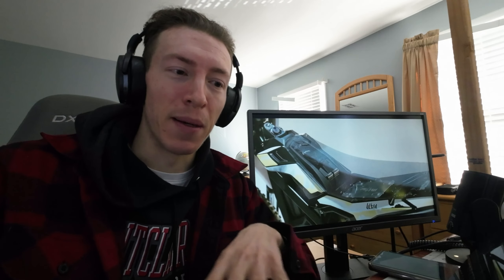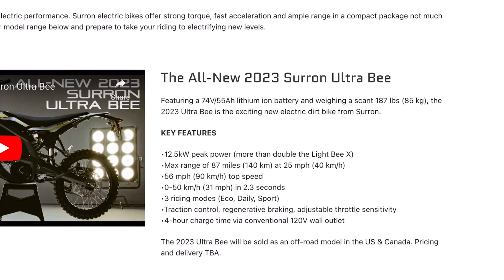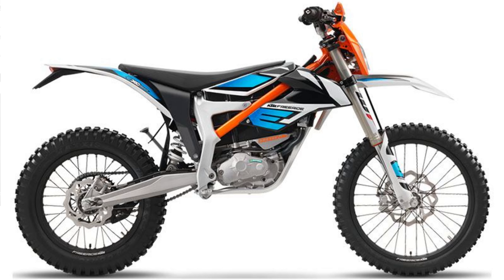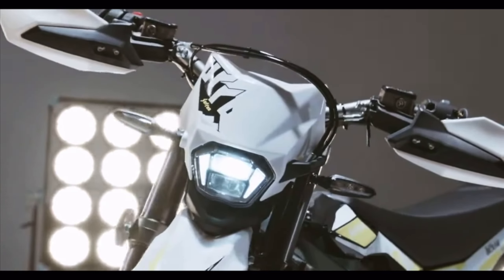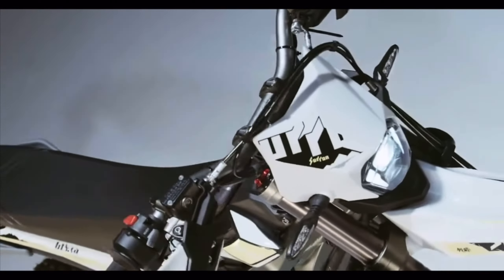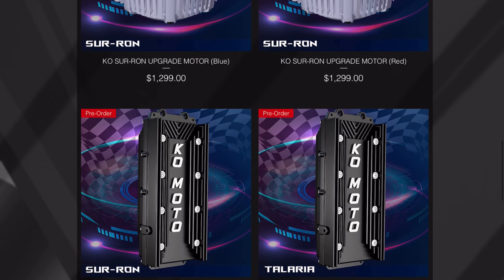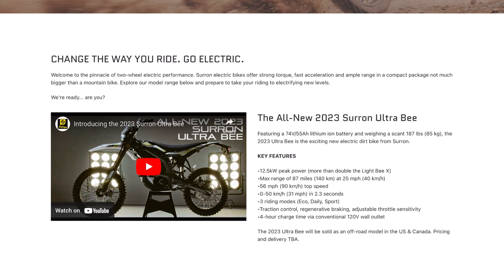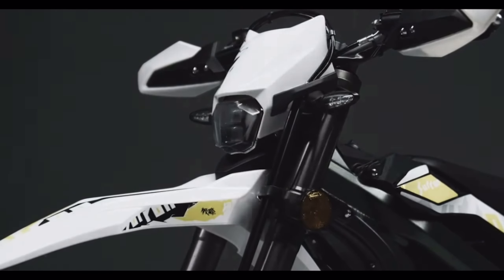Watch this Before Buying a Sur Ron in 2023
Complete breakdown and reaction to the new sur ron ultra 2023. This is an electric dirt bike that is a step up in performance from the popular surron light bee X. The bike may be street legal offering an alternative to the existing sur ron X.